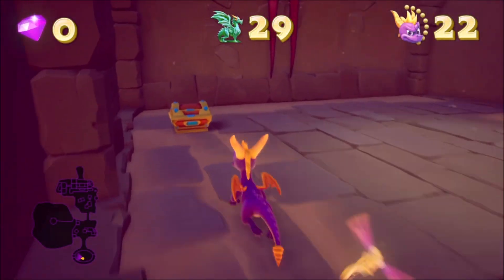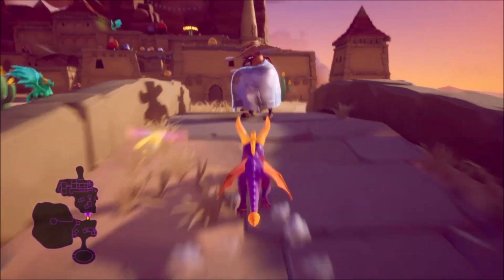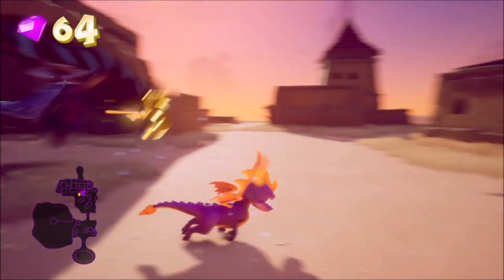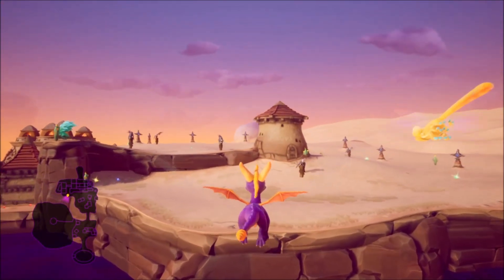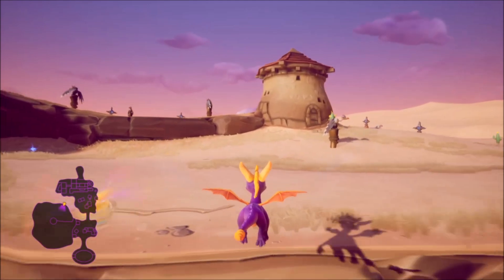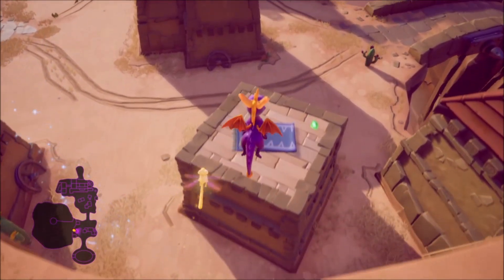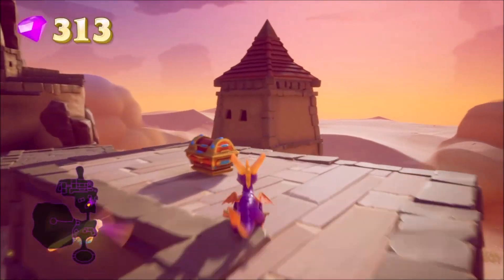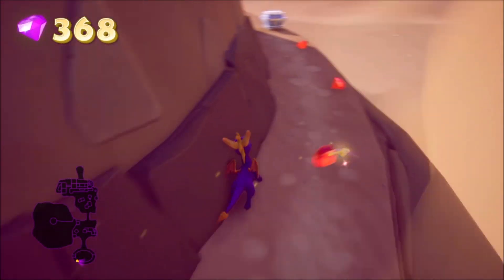Spyro Reignited Trilogy: Cliff Town Walkthrough (CHECK PINNED COMMENT)